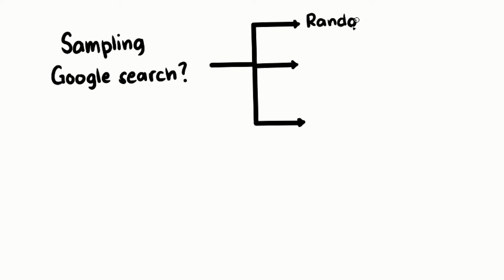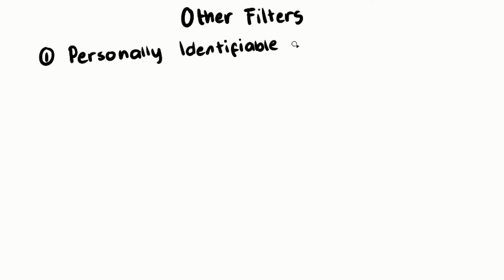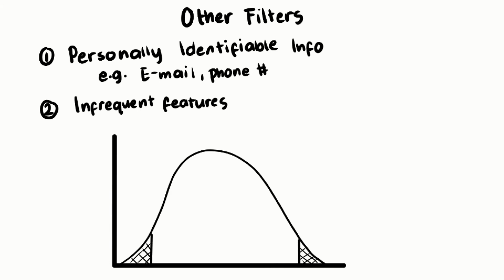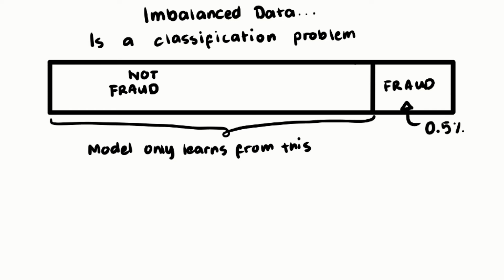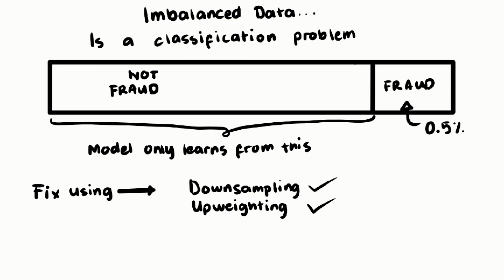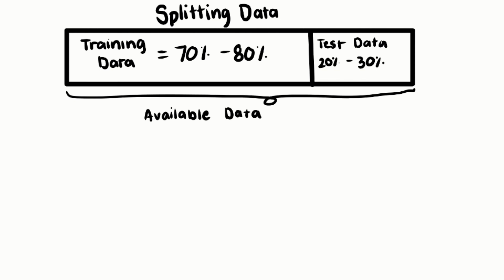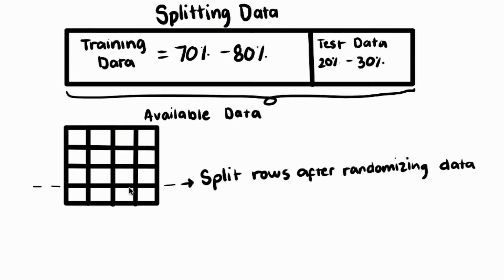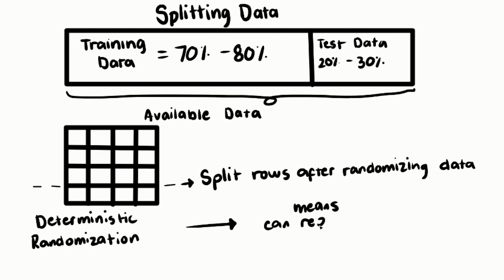Sampling & Splitting Data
How to sample data and split it into training & test sets.